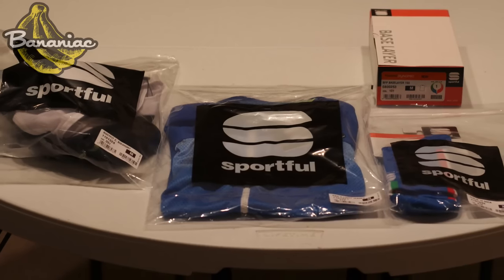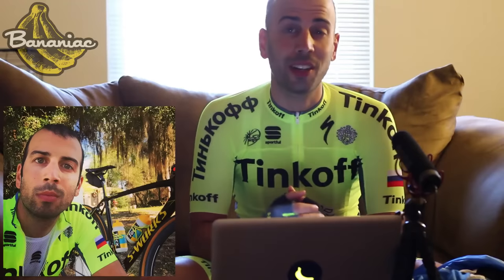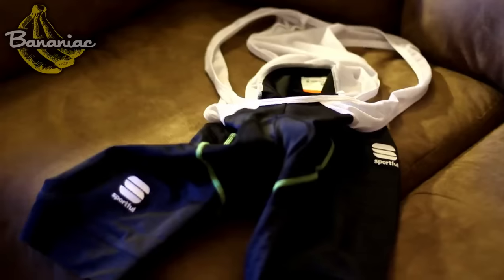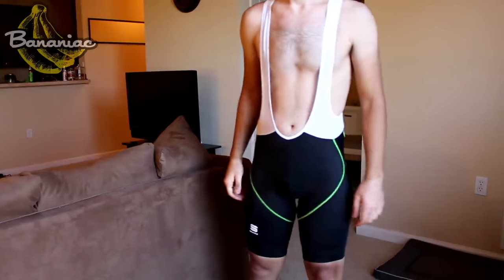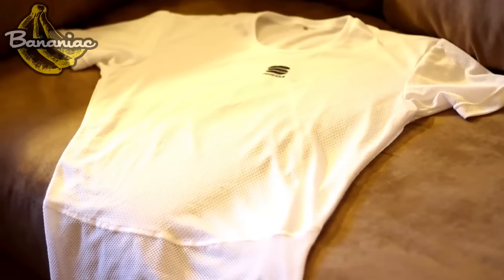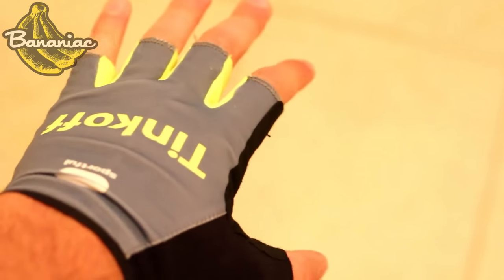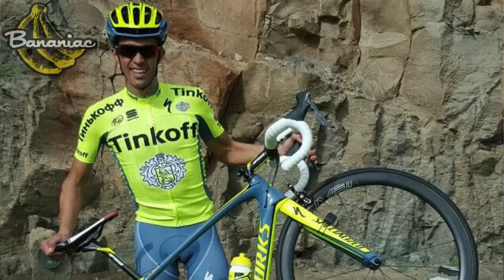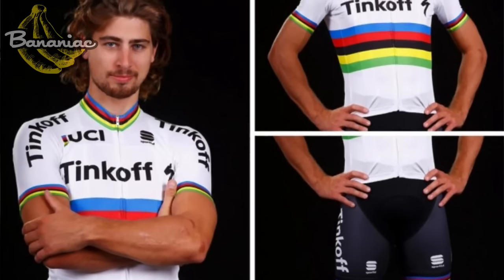2016 Sportful Bodyfit Pro Race Cycling Kit Review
Bananiac reviews the 2016 summer pro cycling kit from Sportful including the R&D Ultralight Jersey, Bodyfit Classic Bibshort, Bodyfit Pro T-Shirt base layer, Italia 12 Sock, and Aero Race Glove. Sportful supply Pro cyclists from Team Tinkoff, such as Alberto Contador and Peter Sagan, including the UCI World Champion Rainbow Jersey.

Get Social! @Bananiac

Hello, YouTube. I am Bananiac. I am a vegan, a YouTube content creator, a dietitian, a foodie, a cyclist, and an earthling. I post weekly videos about health, fitness, weight loss tips, whole foods, plant based nutrition, high carb, low fat vegan recipes, cycling adventures, VLOGS, and interviews. Welcome to the channel!